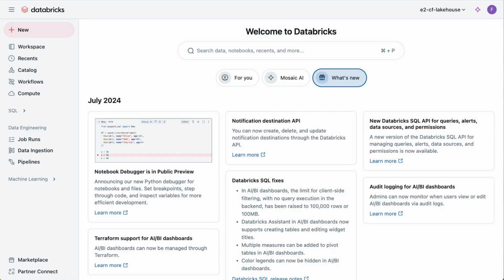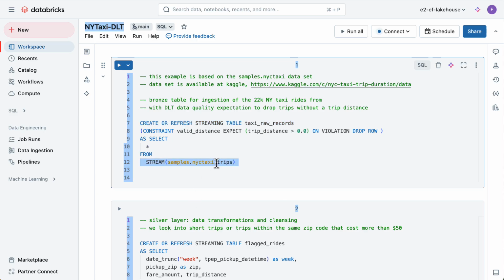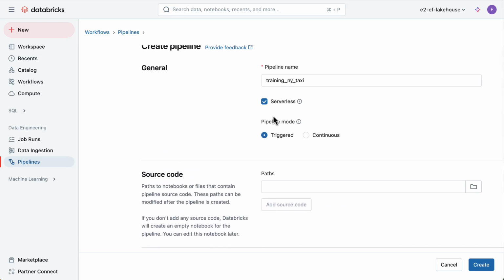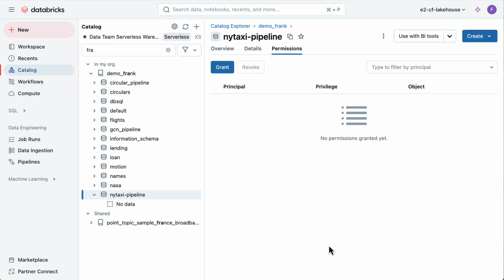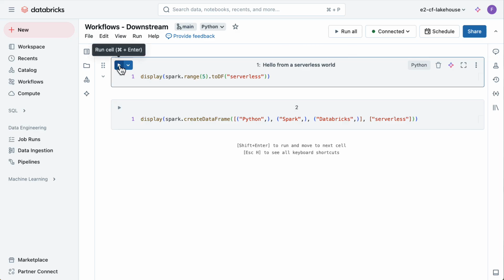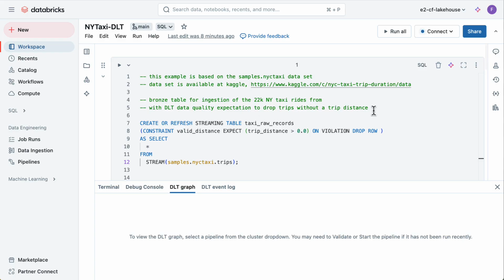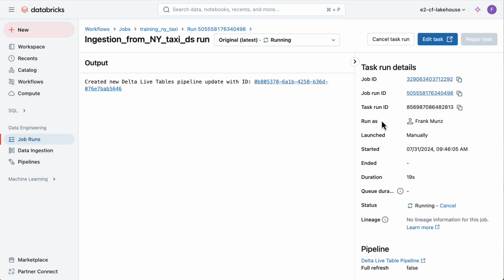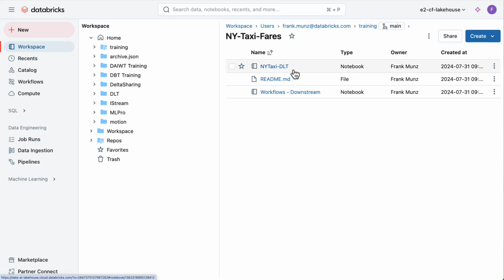Getting Started with Data Engineering and Streaming on Databricks (August 2024)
Chapters:
0:00 Intro & What We'll Cover
1:01 Workspace Setup & Importing Notebooks
4:04 Bronze Layer & Streaming Tables
6:06 Silver Tables & Data Quality Expectations
8:08 Gold Table: Most Expensive Taxi Rides
9:09 Serverless Compute & Creating the Pipeline
13:13 Unity Catalog Permissions & Managed Objects
17:17 Notebooks on Serverless & the AI Assistant
22:22 Workflows: Orchestrating the Pipeline
25:25 Running the Workflow, Timeline View & Repair
29:29 Git Folders & Wrap-Up

A hands-on Databricks workshop on building modern data engineering and streaming pipelines with Lakeflow on the Data Intelligence Platform. Covers ingestion, transformation, orchestration, and governed pipelines.